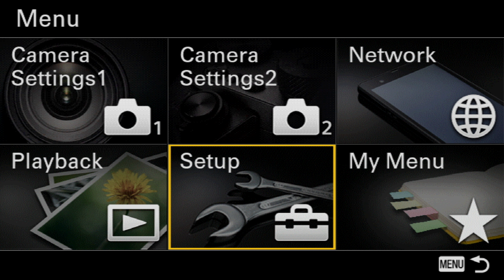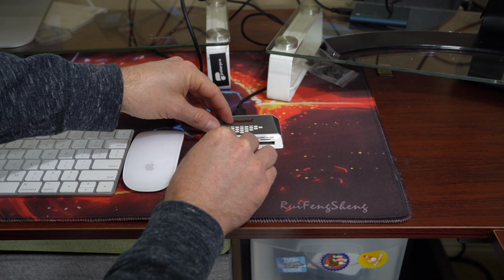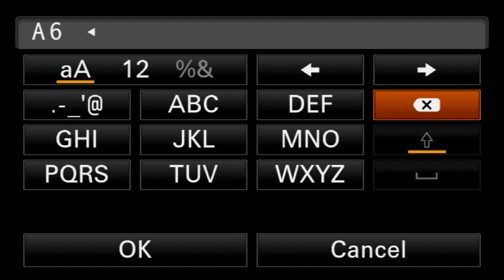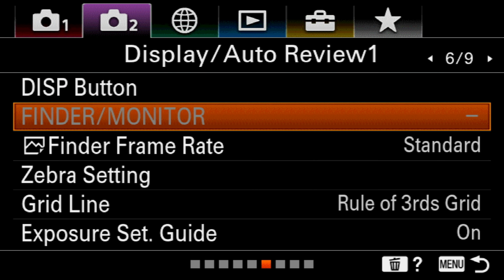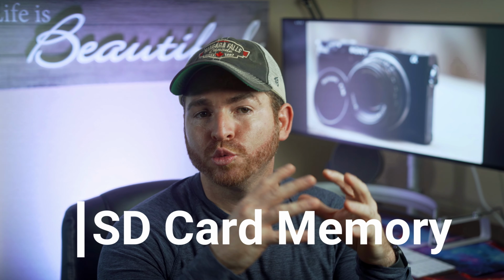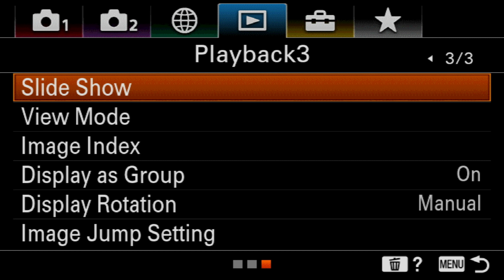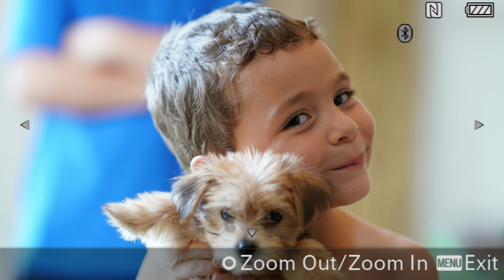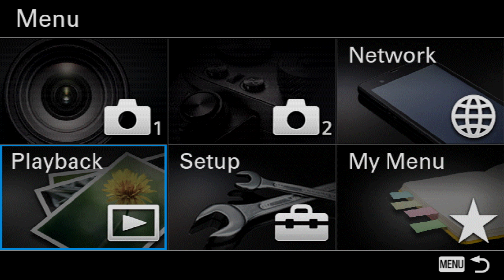Sony A6400 Hidden Menu Secrets Revealed! Top Camera Settings A6400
Hidden Menu Secrets of the Sony A6400 is a tutorial on how to get the best out of your Sony A6400 camera photo and video features.
In this video I go over 5 tips and tricks to get better image quality with your camera and better videos. Sony A6400